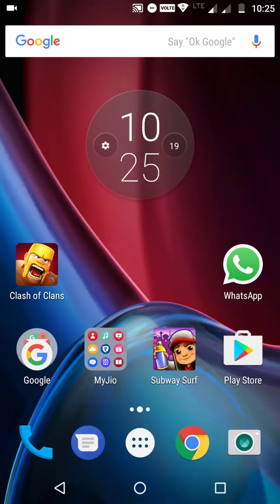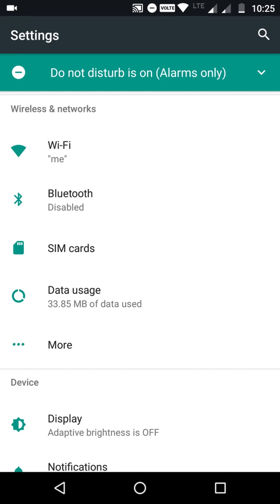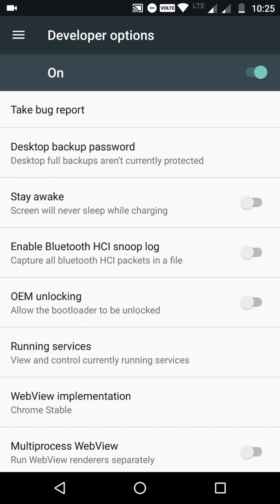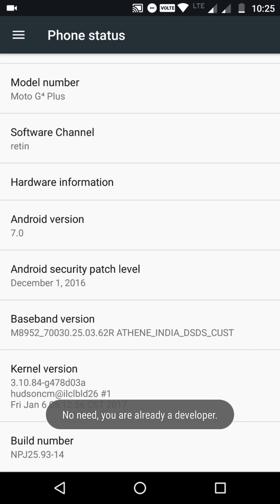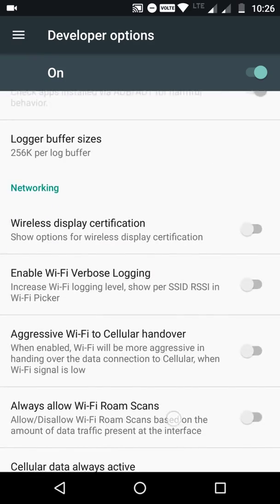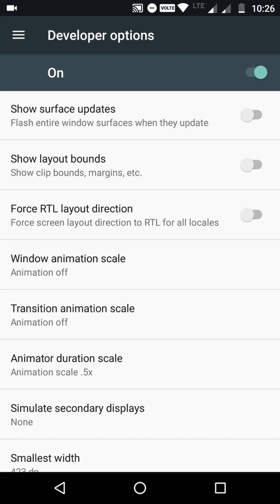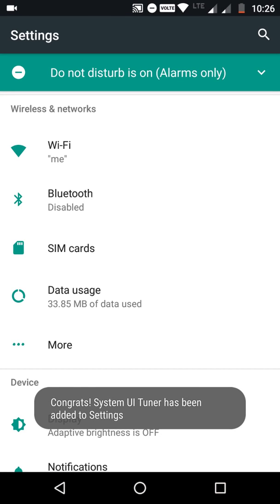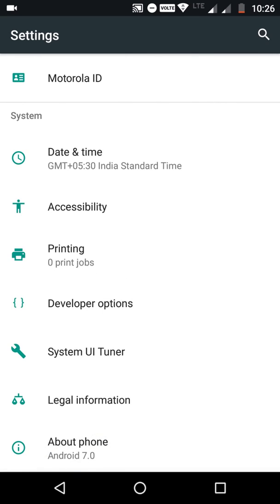System UI tuner not enabling/how to enable/not enabling after long press on setting icon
6.0 tuner, custom marshmallows, tuner android, marshmallow android system, android system,
the latest in technology, latest tech news gadgets, cool new technology, latest new in technology, news and latest technology, the newest in technology
系统UI调谐器不启用/长按设置图标后如何启用/不启用
System-UI-Tuner nicht aktivieren / wie zu aktivieren / nicht aktivieren nach langem Drücken auf Einstellungssymbo

Sintonizador de UI del sistema que no habilita / cómo habilitar / no habilitar después de presionar largo el icono de configuración